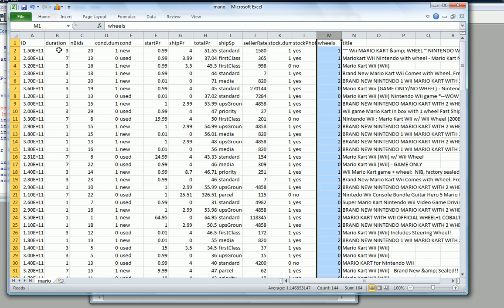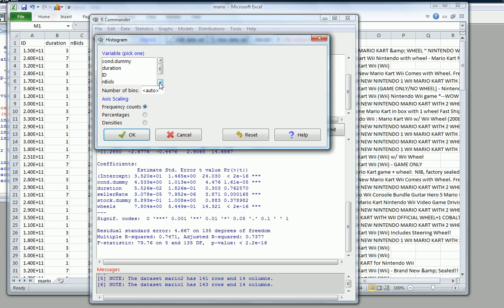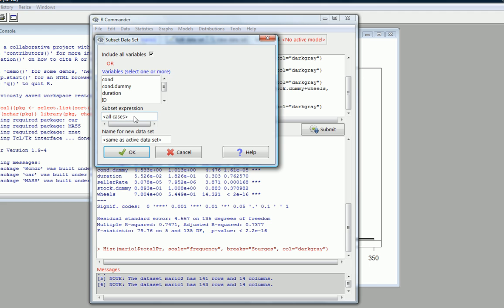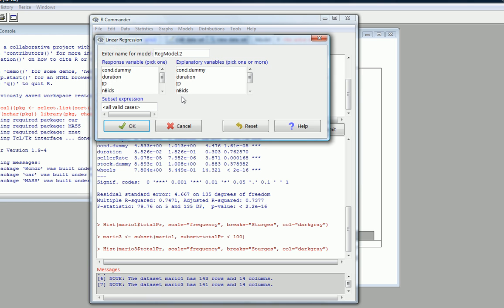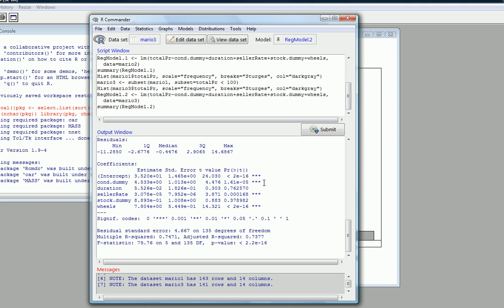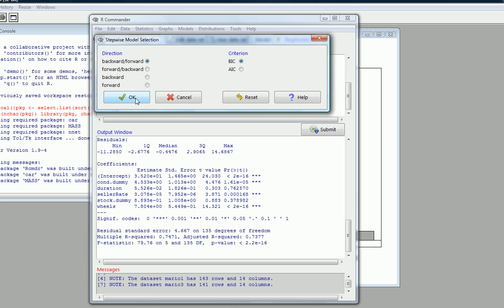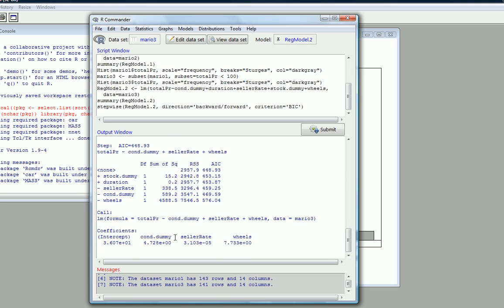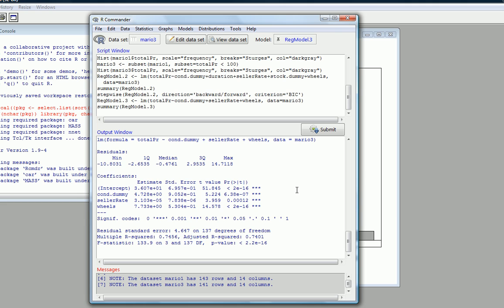Stepwise Regression in Rcmdr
Using Rcmdr to select statistically significant variables in a multiple regression